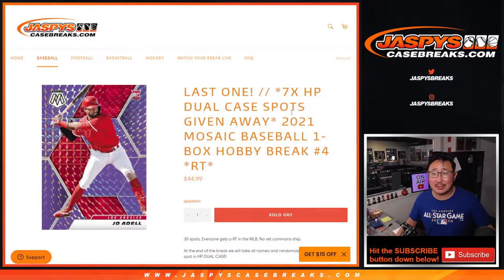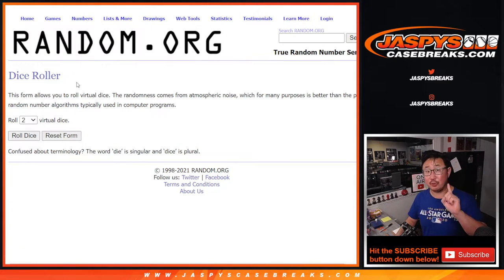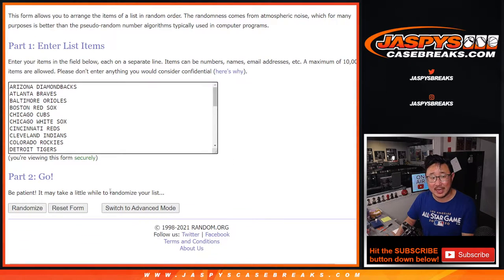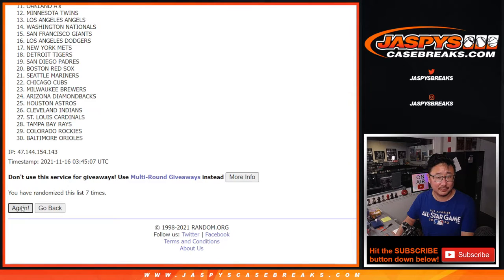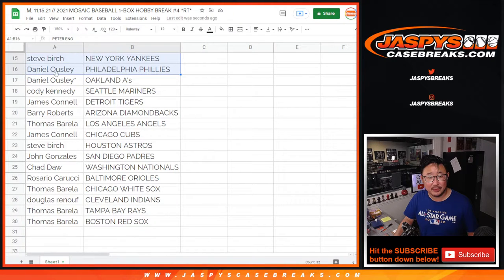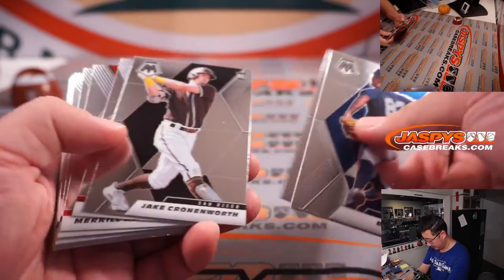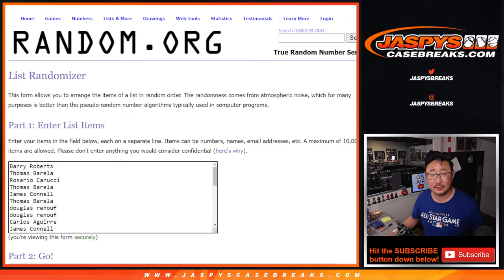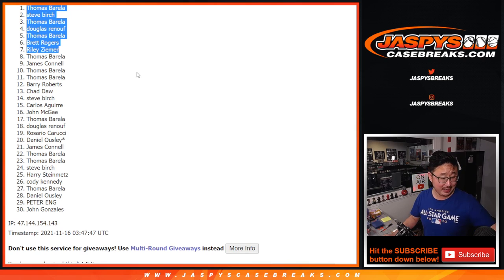M, 11.15.21 // 2021 MOSAIC BASEBALL 1-BOX HOBBY BREAK #4 *RT*